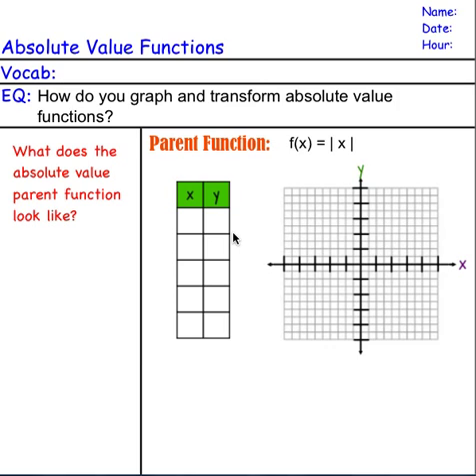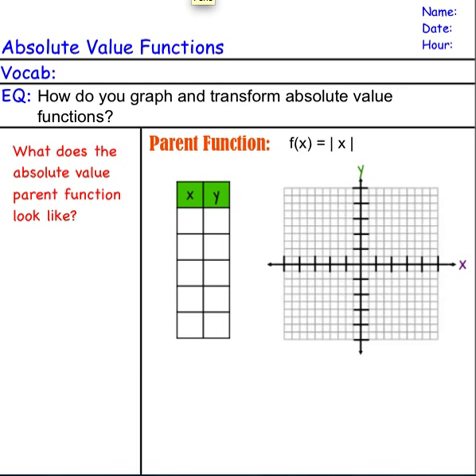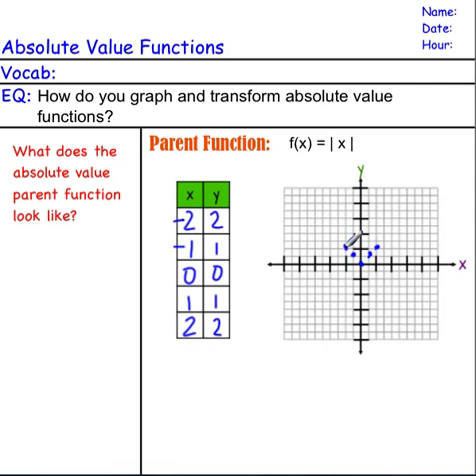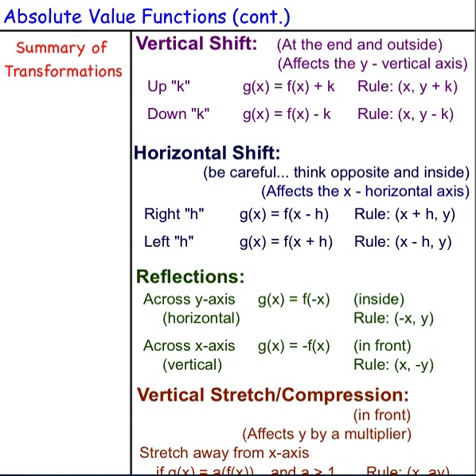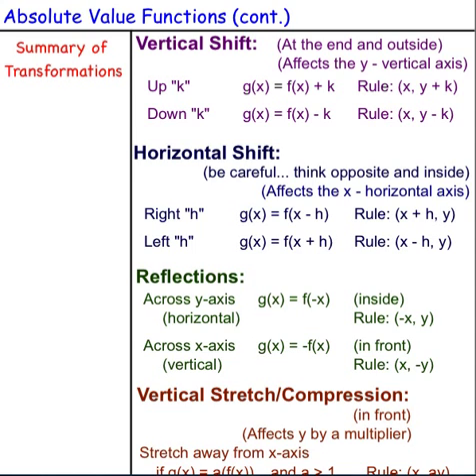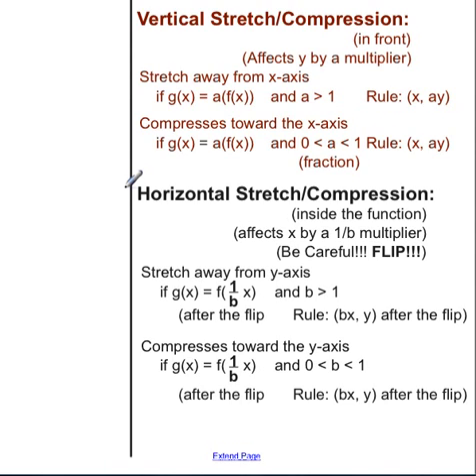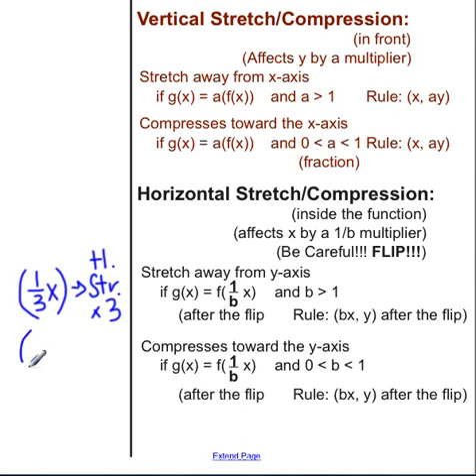2 9 Absolute Value Parent Function and Transformation Refresher